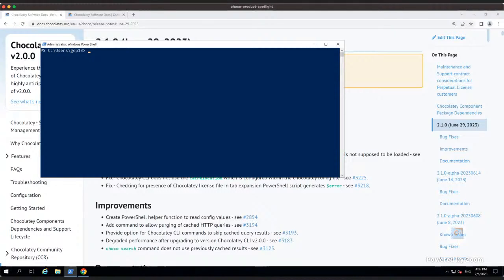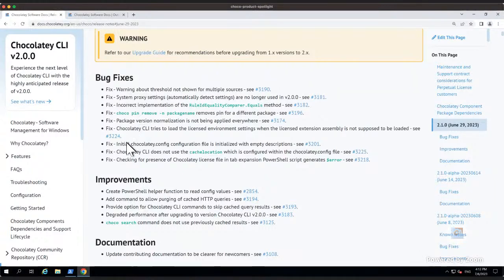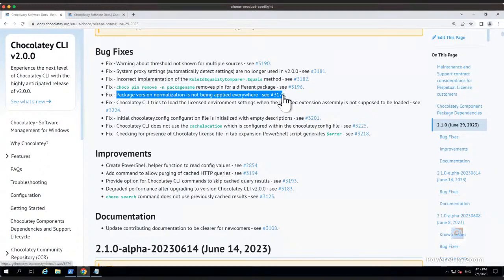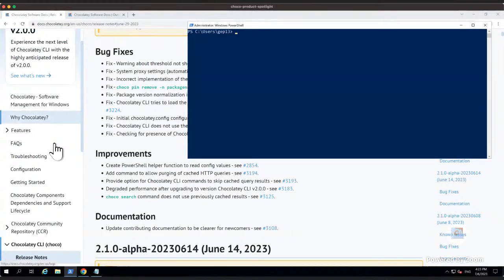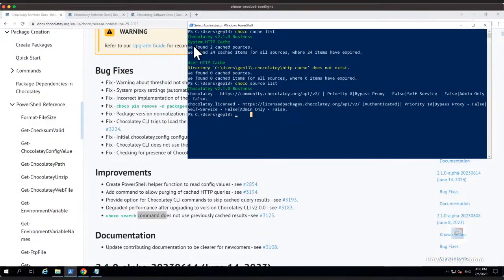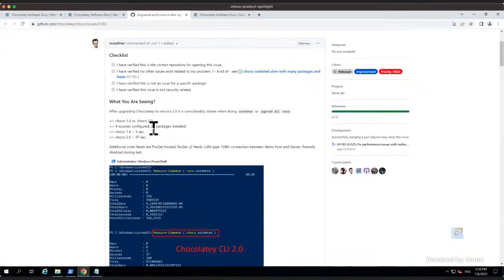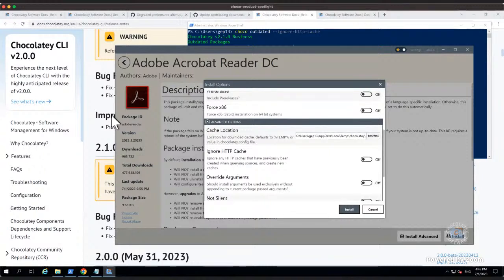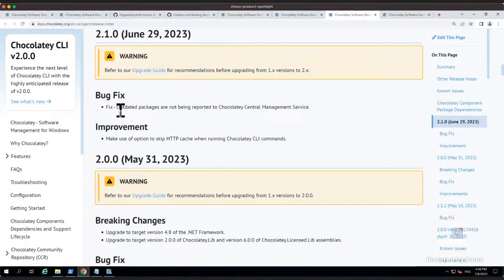Product Spotlight: Latest 2.1.0 release of Chocolatey CLI, GUI, Agent and Licensed Extension!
Join Paul and Gary to hear about the latest 2.1.0 Release of Chocolatey CLI, Chocolatey GUI, Chocolatey Agent, and Chocolatey Licensed Extension.